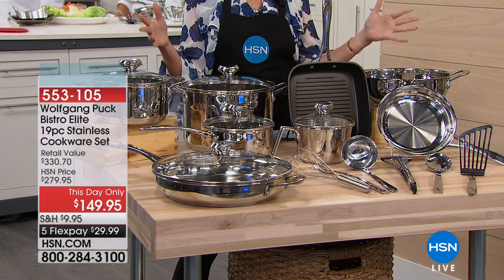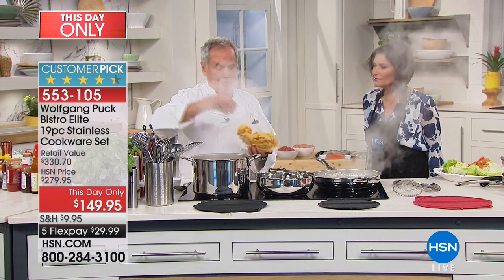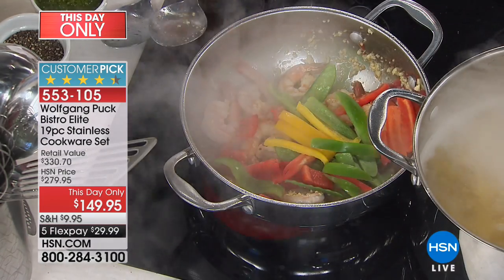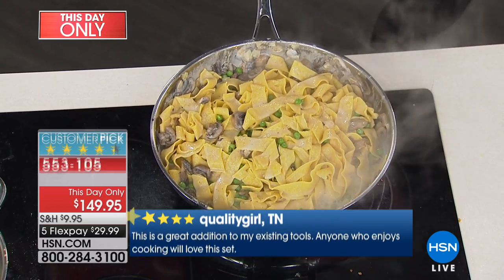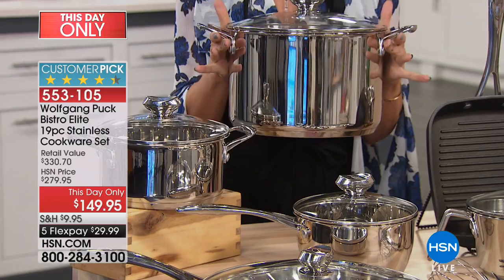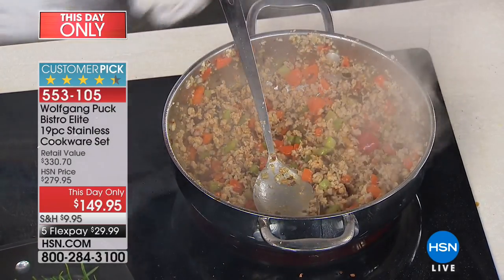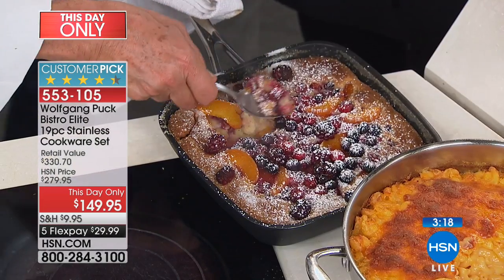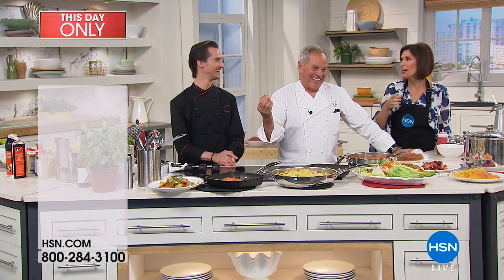Wolfgang Puck Bistro Elite 19pc Stainless Cookware Set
Wolfgang Puck Bistro Elite 19piece Stainless Steel Cookware Set
Handle any meal with a cookware set that has the pan bodies you need for everyday cooking, plus a few with a unique twist. Serve up...